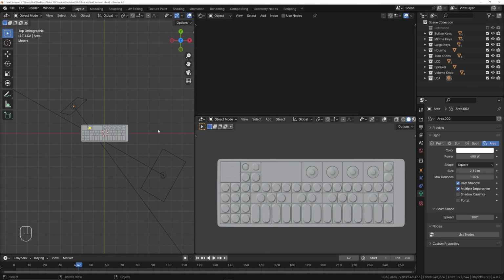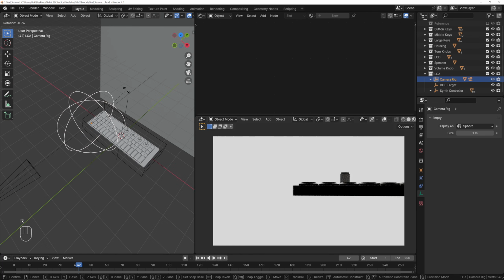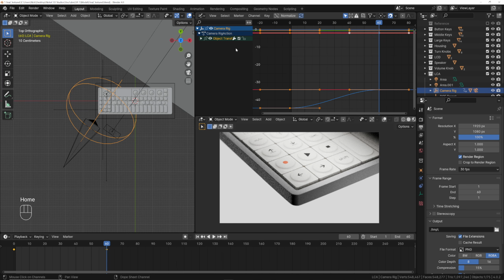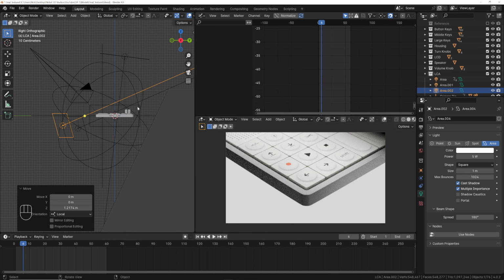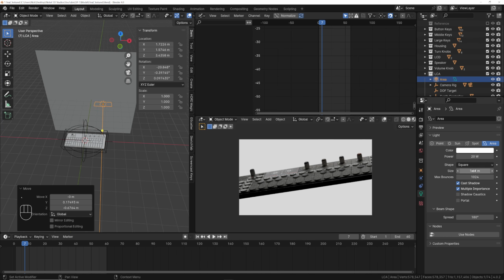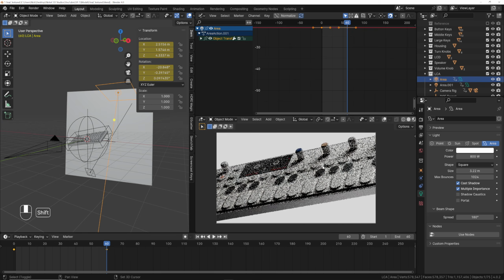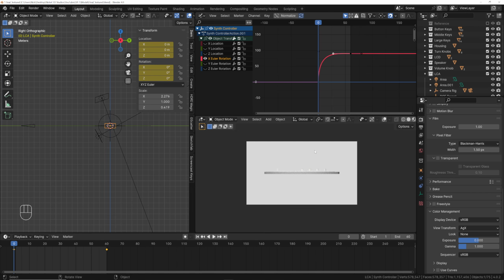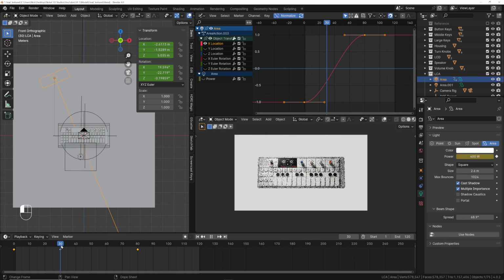Blender Product Design Tutorial: Part 3, Animation and Rendering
Let's create a product visualization, animation, and render in Blender!

In this Part 3 video in the product design series, we will make an Apple-esque render of the classic OP-1 from Teenage Engineering. Happy Blendering!! : )